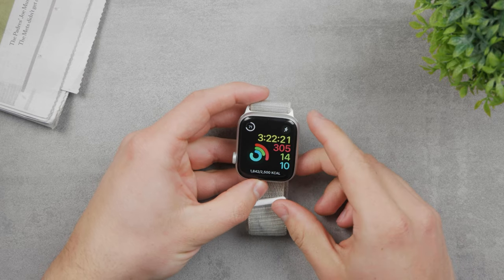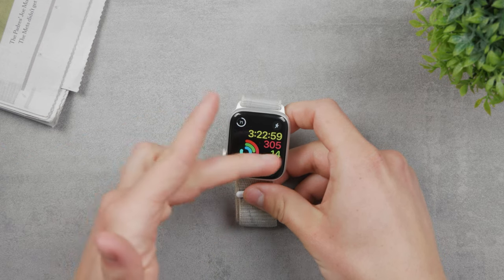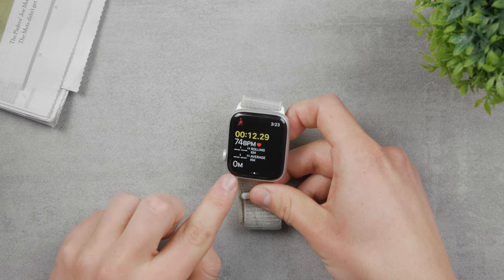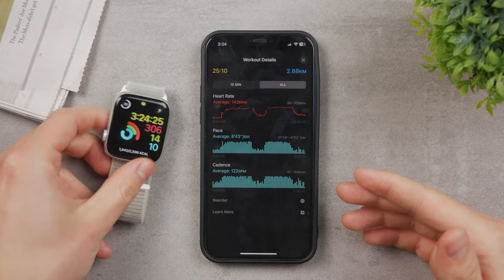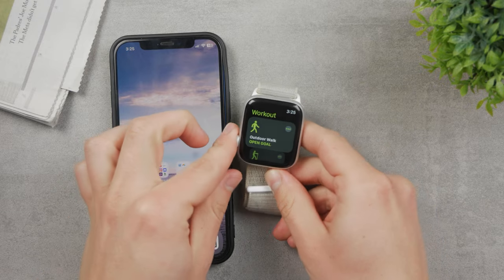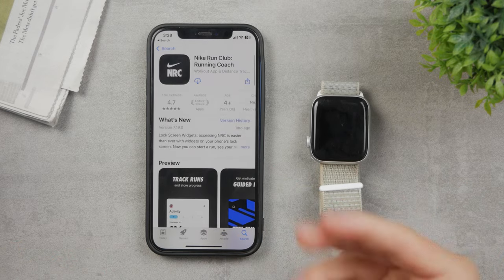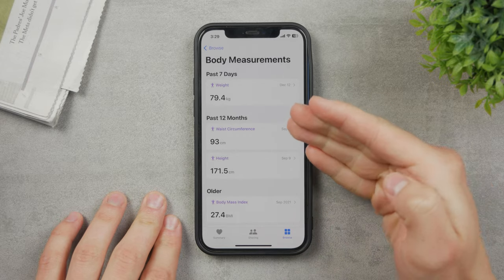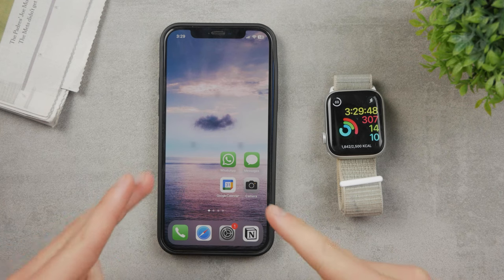How to Use Apple Watch for Running [explained]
In this video, I'm going to show you how you can use your Apple Watch for running. How hardware and software blend in and where one ends and the other one begins.

Timestamps:
0:00 How to Use Apple Watch for Running
0:30 Hardware vs Software
0:43 Built-in Software
2:15 Third-party Software
3:27 Update your Health Information
4:34 Conclusion